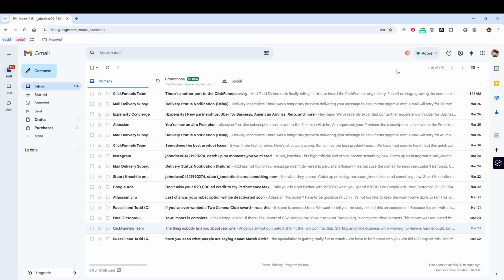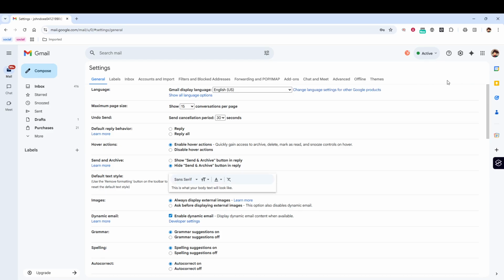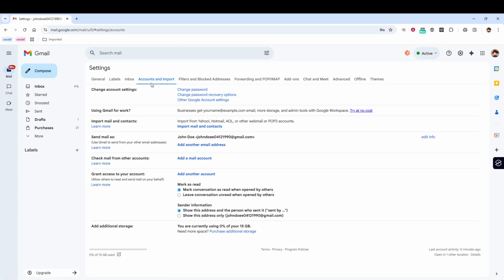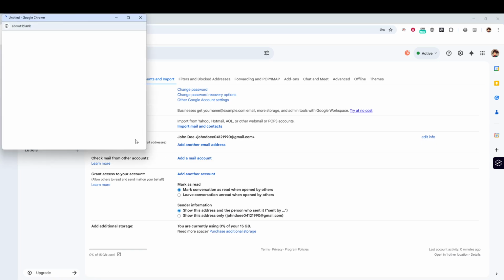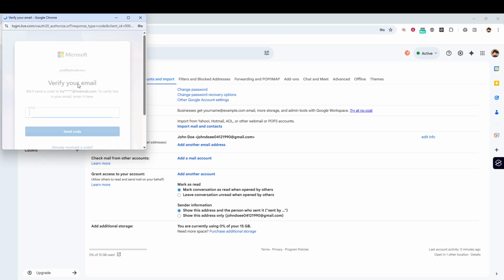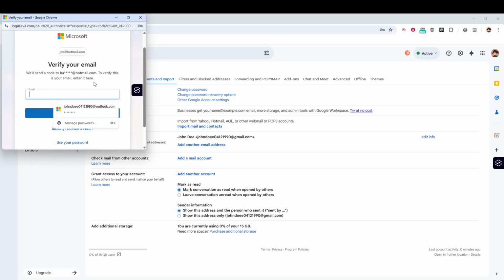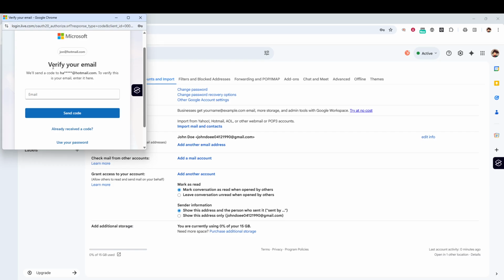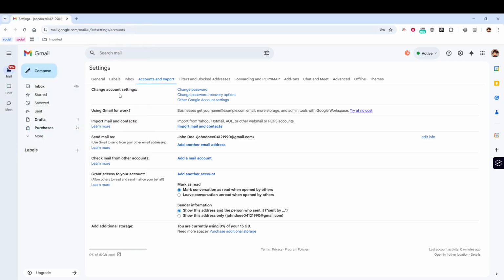How To Add A Hotmail Account To Gmail [2026 Guide]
In today's video we cover: How To Add A Hotmail Account To Gmail, Link Hotmail To Gmail, Gmail Hotmail Integration, Add Outlook To Gmail, Google Mail Import, Gmail Settings Tutorial, Check External Mail In Gmail, How To Use Gmail, Manage Multiple Email Accounts, Technical Software Tutorial, Gmail POP3 Setup, Sync Hotmail With Gmail, Digital Productivity Tools, Gmail Account Linking, Email Management Tips

-Google Drive
-Google Meets
-Google Sheets
-Google Chrome
-Google Forms
-Google Gmail